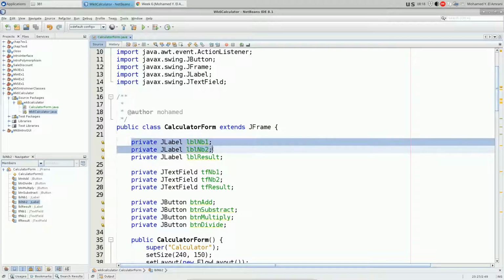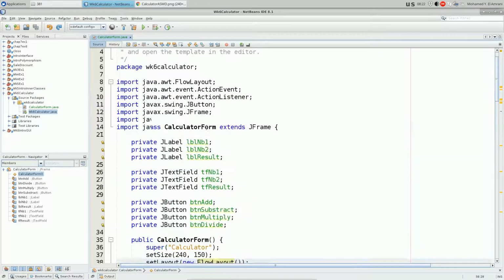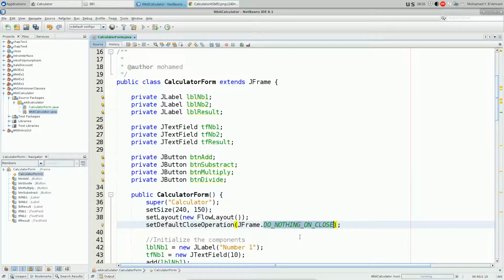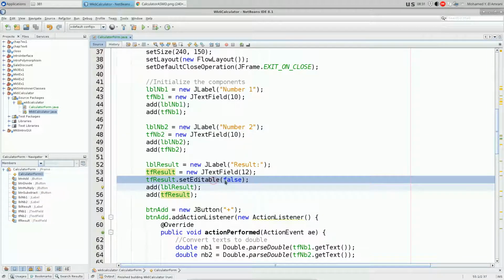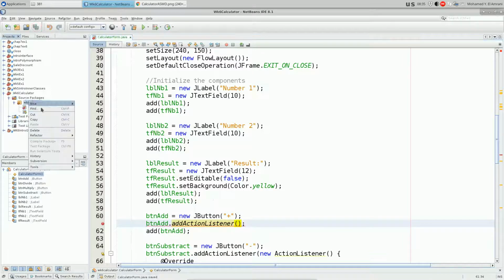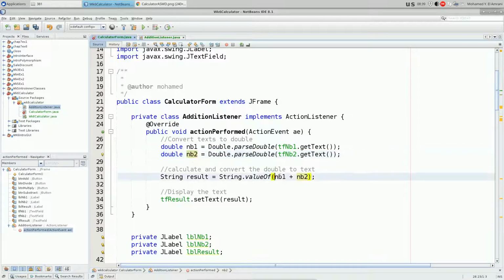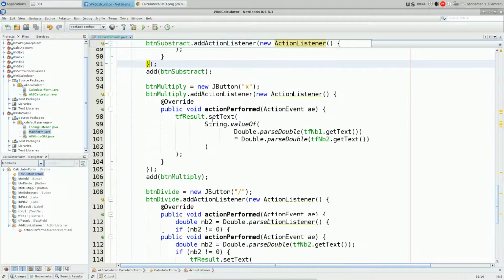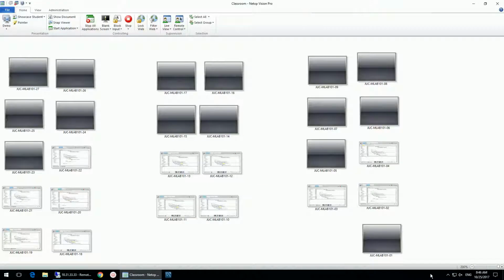381 Calculator (Intro Java Swing)